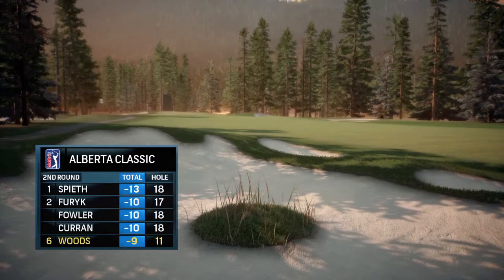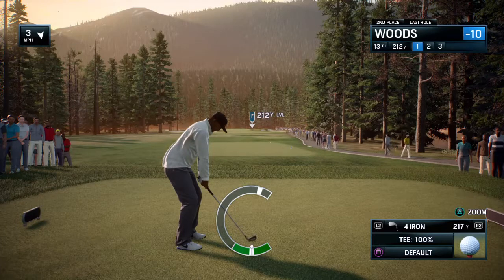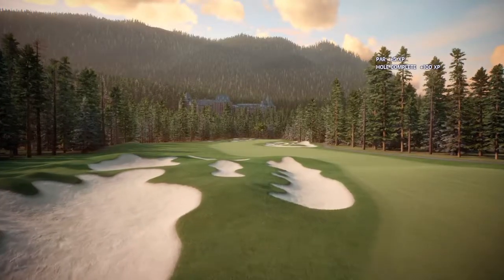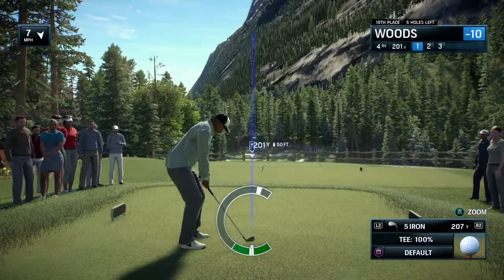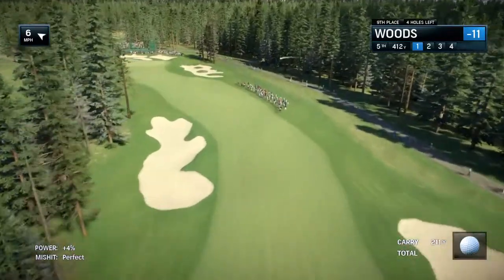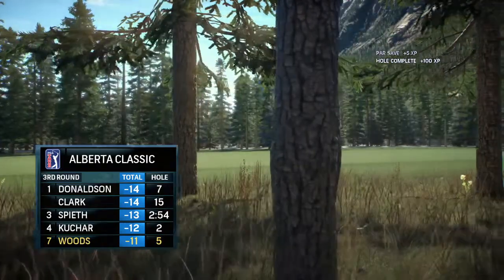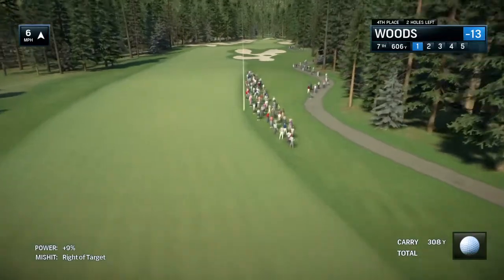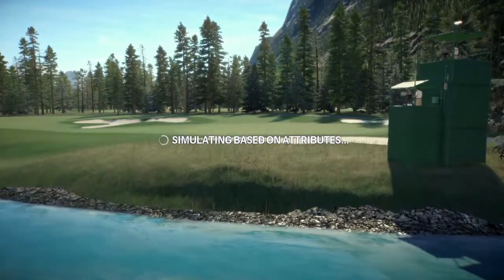EA SPORTS™ Rory McIlroy PGA TOUR®_20180911181805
EA SPORTS PGA TOUR 16